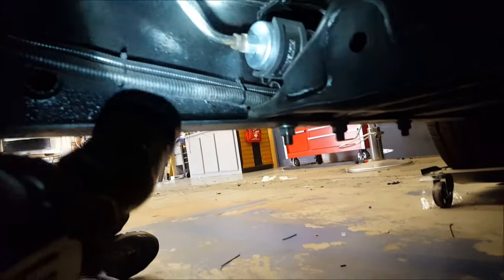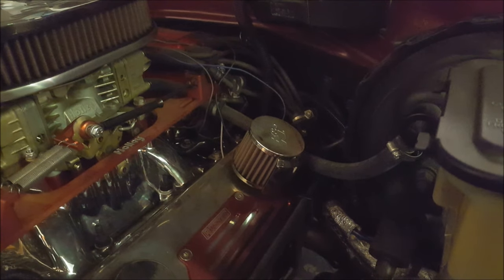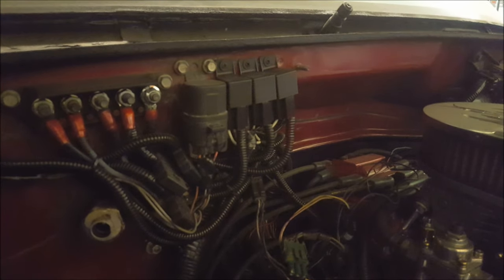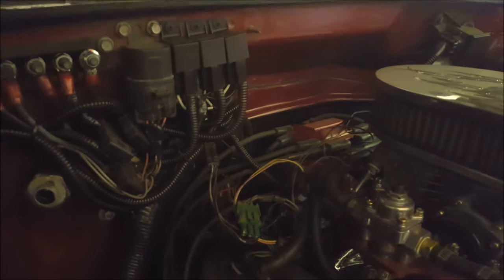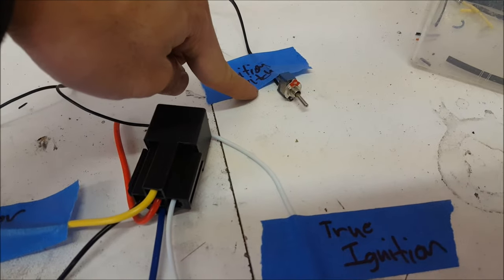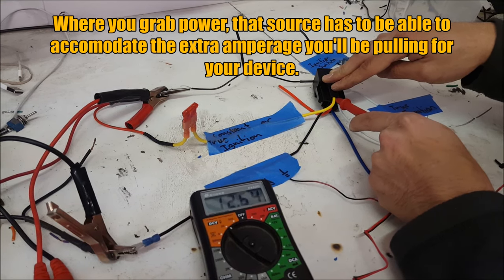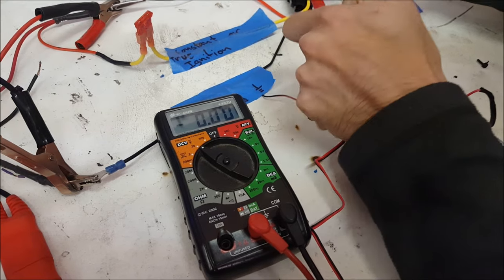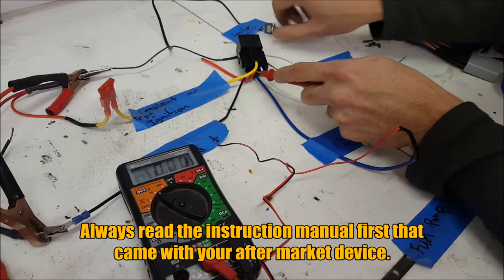How to wire an Electric Fuel Pump | AnthonyJ350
In this video I go over the very basics when it comes wiring up an electric fuel pump. It is recommended you have an experienced technician perform this service for you.

I converted my truck from throttle body injection over to carburetion. This required a slight modification to the fuel delivery system. A new high flow fuel pump was installed.

*Wiring up the pump in conjunction with the oil pressure or inertia switch is also recommended.*

About AnthonyJ350

Canada